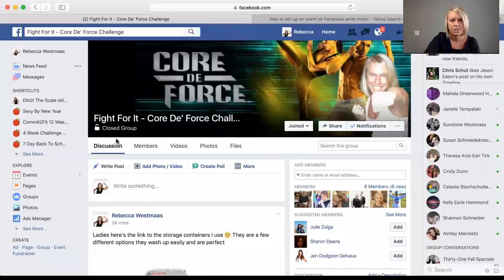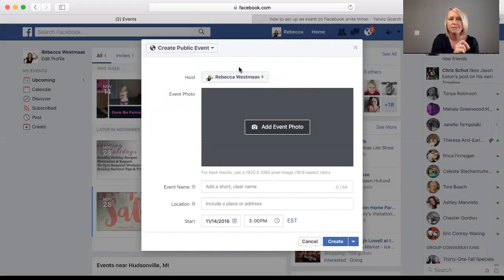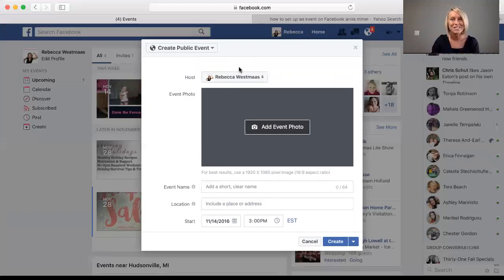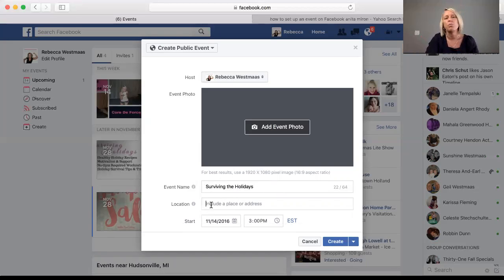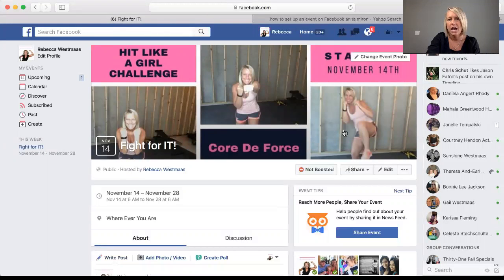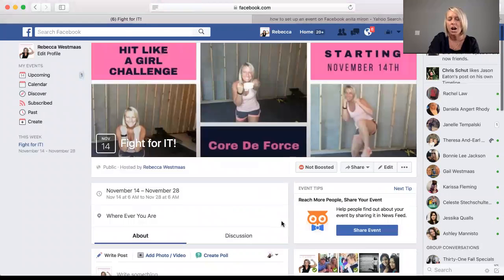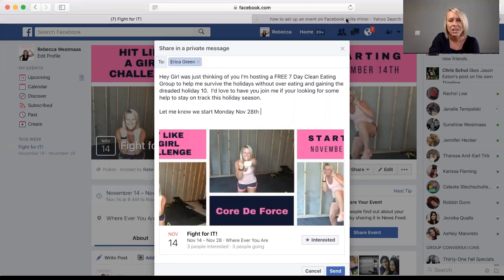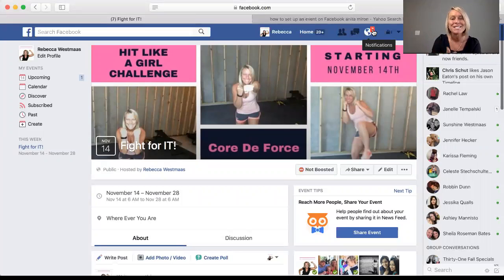Invite Invite Invite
Hey Team Fierce Fit Fabulous Here’s a Quick Video that walks you through:

Setting Up a Public Event in FB as well as 3 Effective ways to INVITE to your upcoming Groups

1. Mass Invites from your Event
2. Post your Event on your Personal News Feed
3. Direct Message 35 - 50 people you think would have interest in your event (My preferred form of Invite)

Remember:
1. Make sure the Event is set up as a PUBLIC Event
2. Create an Eye Catching Visual for your Header
3. Keep your Description Brief but Specific to let them know what to expect if they join your Group

Header:
1. Name of Group
2. 2 - 3 Bullet Points of what they will get
3. Date your group starts

MAKE sure to Specify FREE if this is a 7 or 14 day FREE Group

TOOLS to use to create Posts or Headers

(This is my favorite tool and can be accessed on your desktop/laptop or phone)
(another amazing simple user friendly tool)

Shoot me an Invite when you’ve created your group and visuals and feel free to tag me on your Post to your personal page. If i have any recommended tweaks or recommendations i’ll message you ASAP